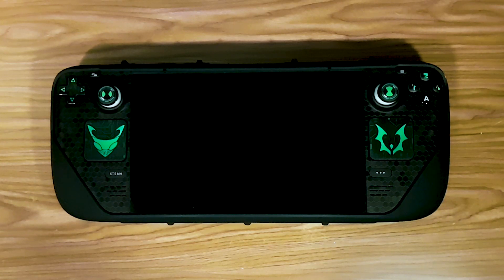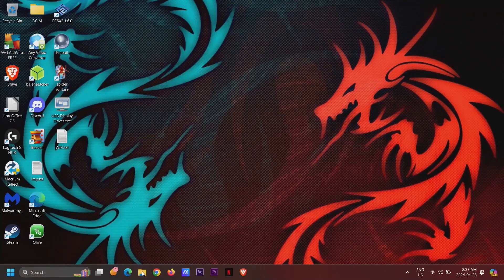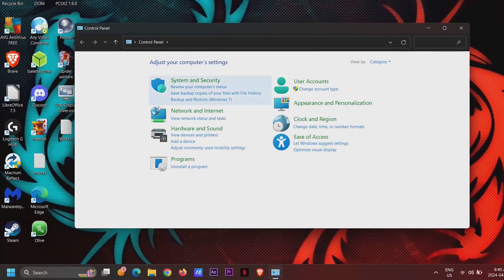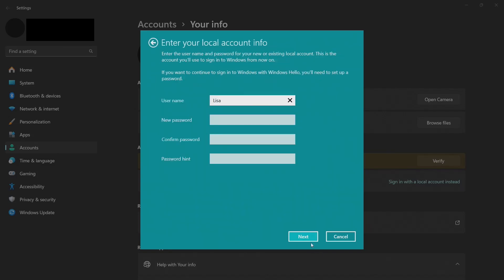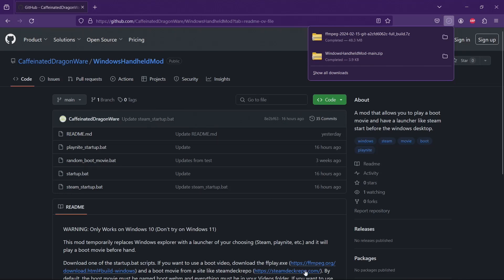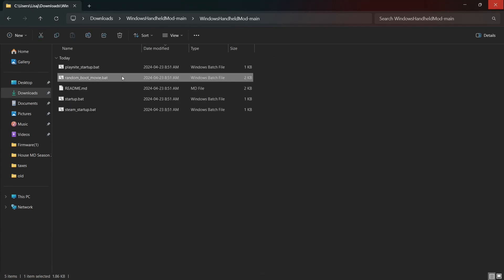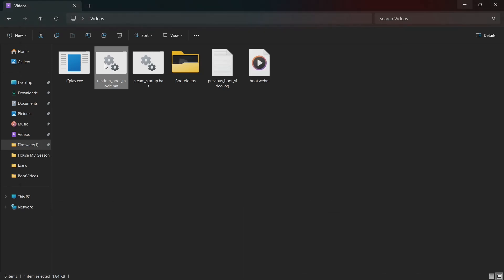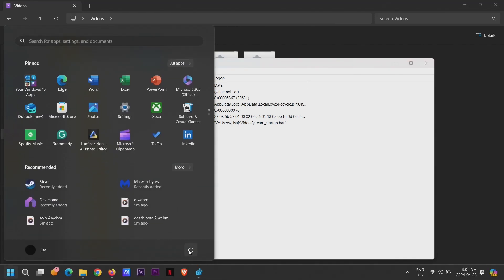How To Make Windows 11 Start Up Like Steam OS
This is an updated version of my original Windows start up mods! Here is my original mod video with other quality of life improvements I didn't cover in this video